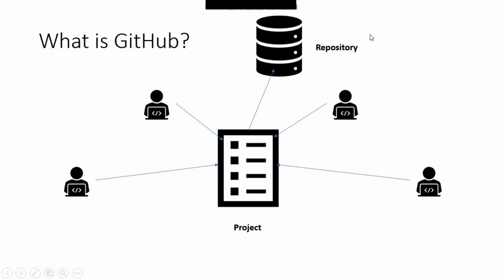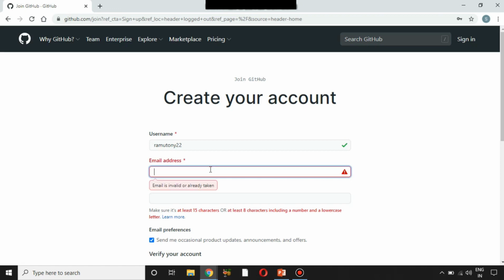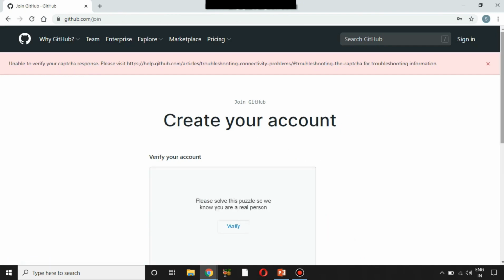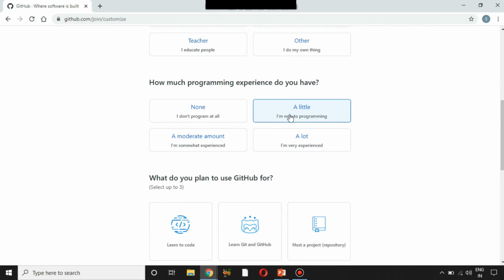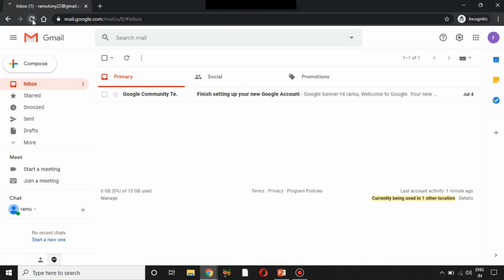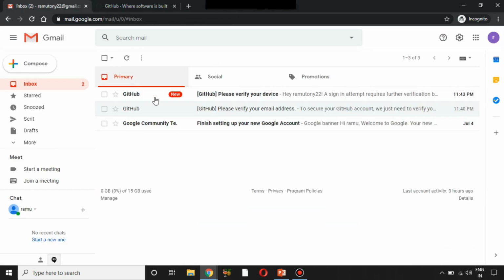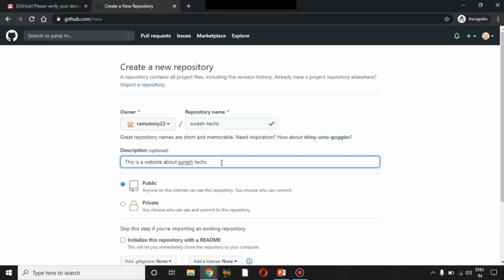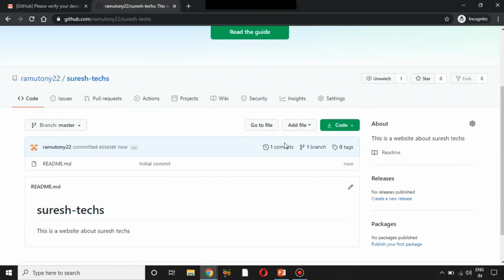GitHub Account creation| Git tutorials for beginners to advanced | Episode 5 | SureshTechs